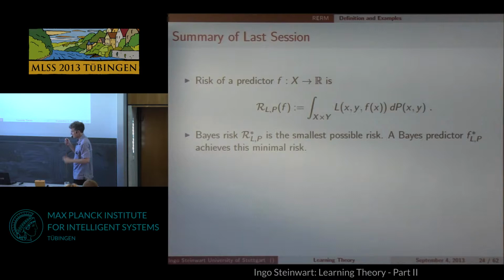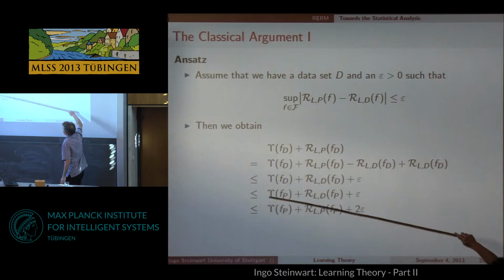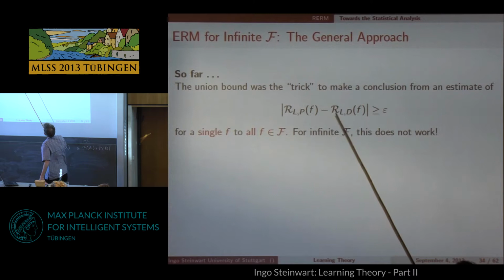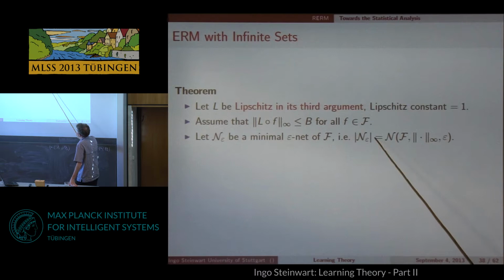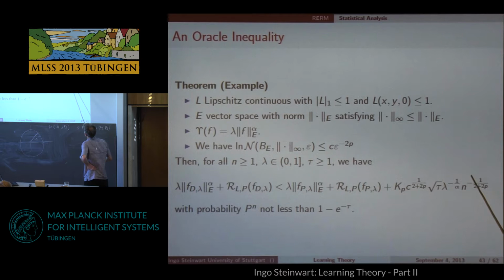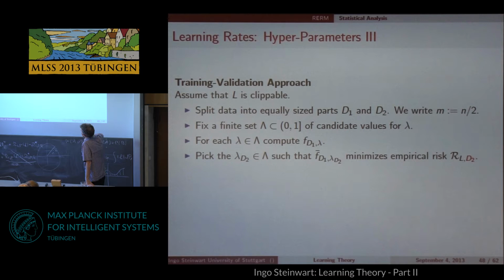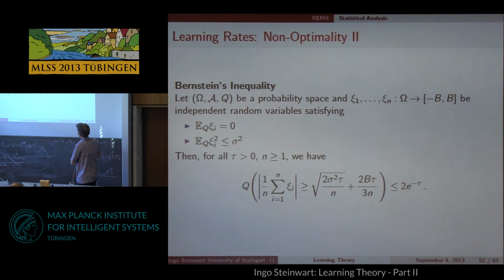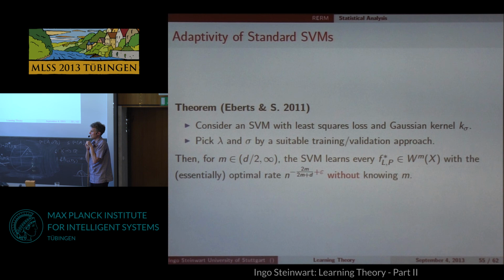Learning Theory 2 - Ingo Steinwart - MLSS 2013 Tübingen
This is Ingo Steinwart's second talk on Learning Theory, given at the Machine Learning Summer School 2013, held at the Max Planck Institute for Intelligent Systems, in Tübingen, Germany, from 26 August to 6 September 2013.